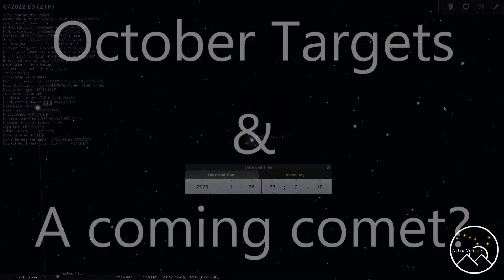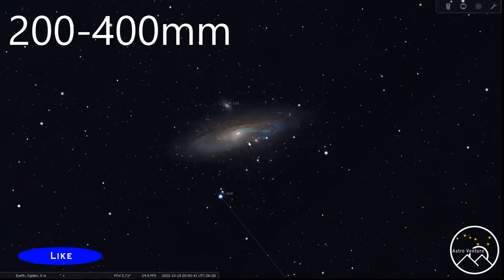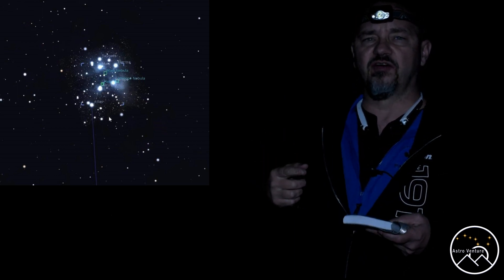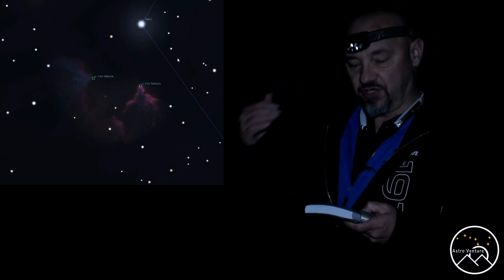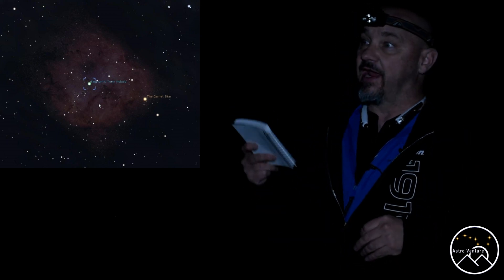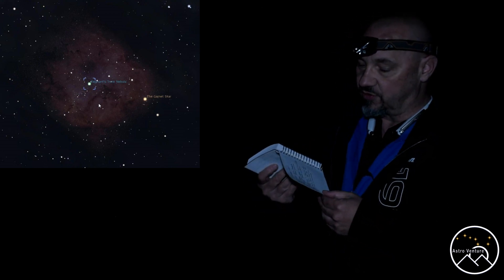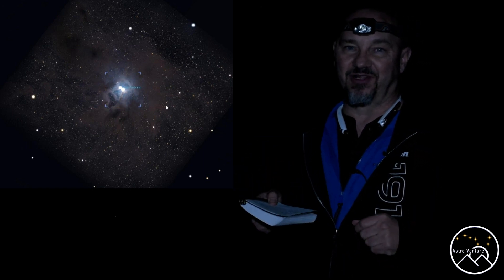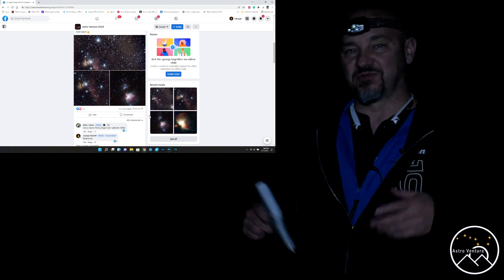Oct 2022 Targets and a (coming) Comet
In this episode, I recommend some targets and focal lengths for the month of October's New Moon weekend. Additionally, there is a comet to put on your radar for the near future.